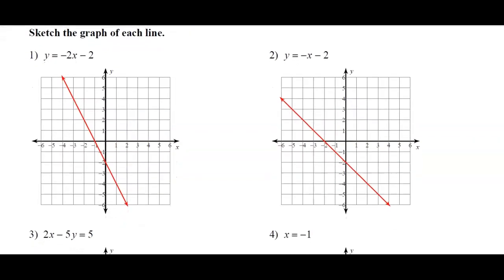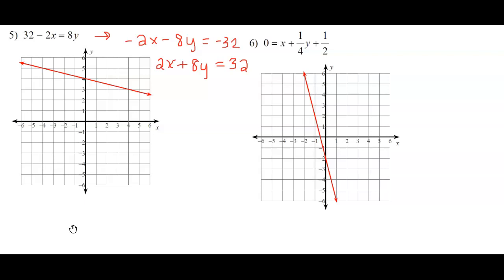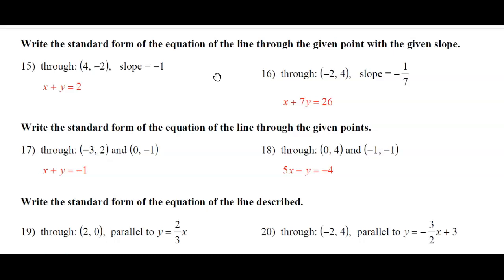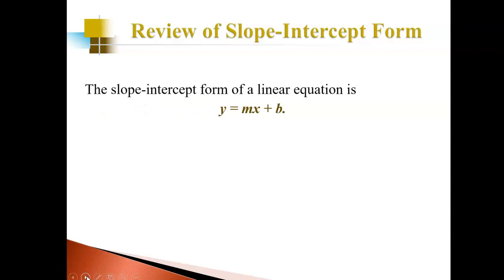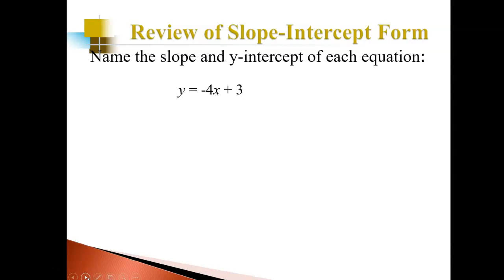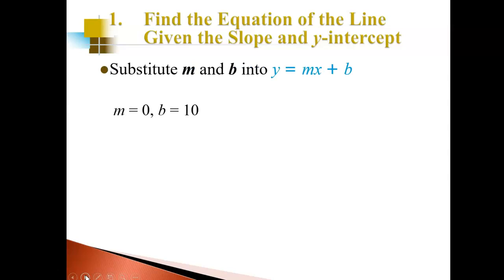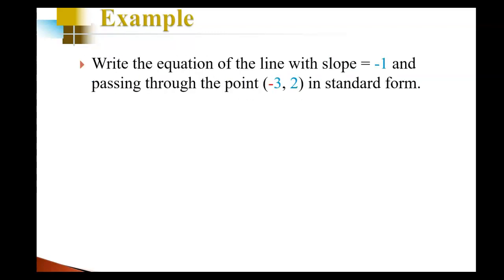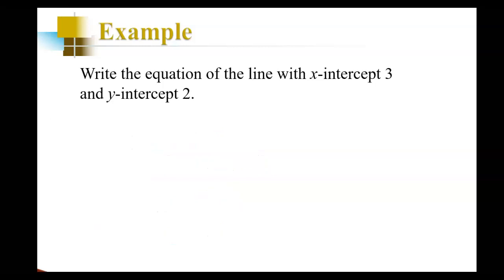2-1 to 2-4 Graphing LInear Equations Review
Graphing linear equations, writing equations of lines